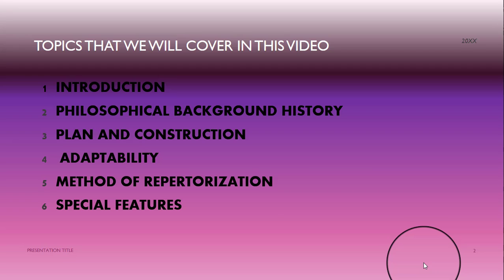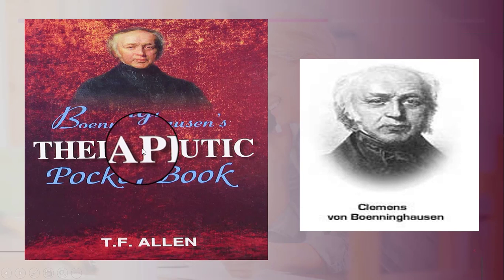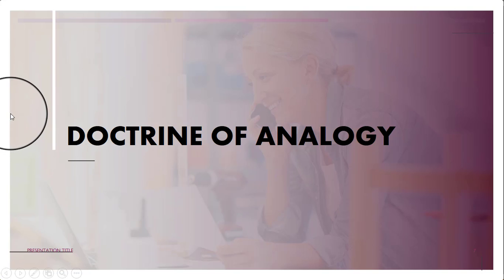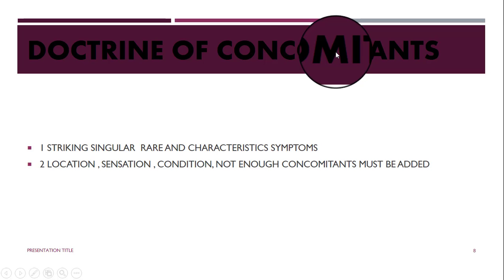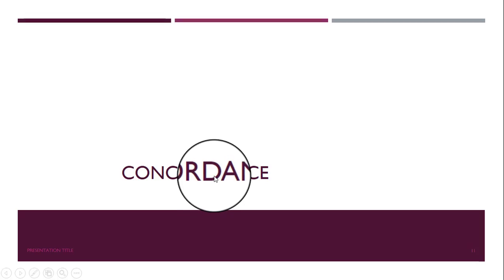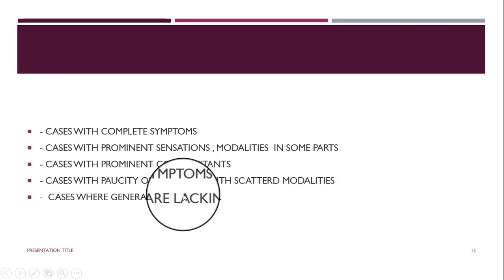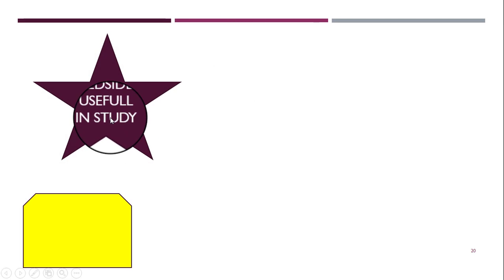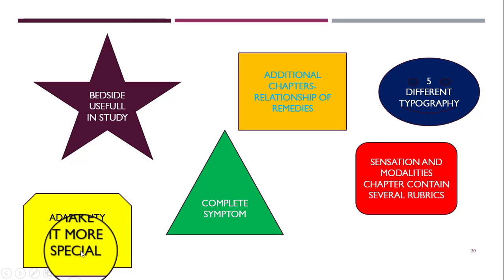THERAPEUTIC POCKET BOOK || BTPB || REPERTORY || COMPLETE EXPLANATION ~Dr.Priyanka Saini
1   INTRODUCTION
2 PHILOSOPHICAL BACKGROUND HISTORY
3 PLAN AND CONSTRUCTION
4  ADAPTABILITY
5 METHOD OF REPERTORIZATION
6 SPECIAL FEATURES

ONLINE CONSULTATION FEE WILL BE -RS300

                                                                                     ~ Dr.Priyanka Saini ~

COMPLETE INFO